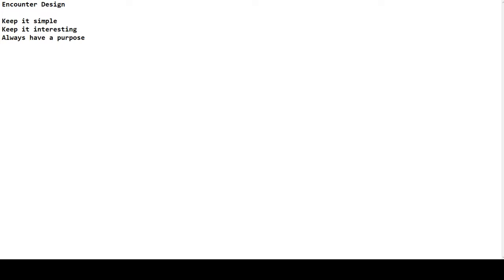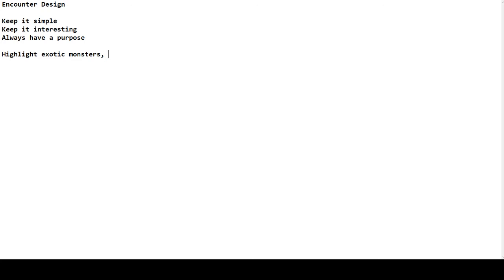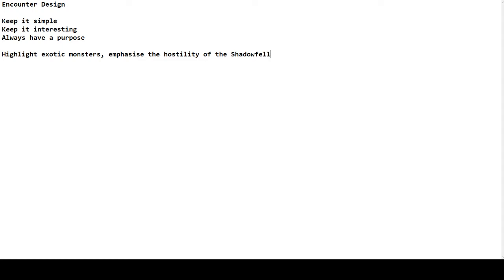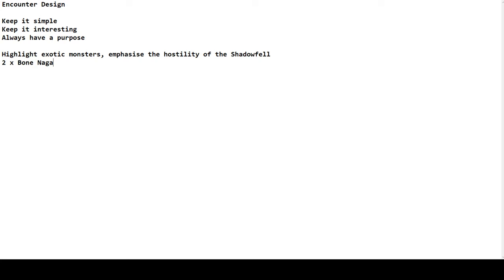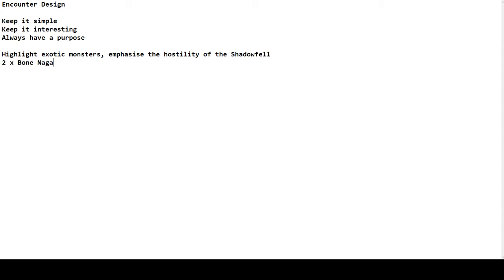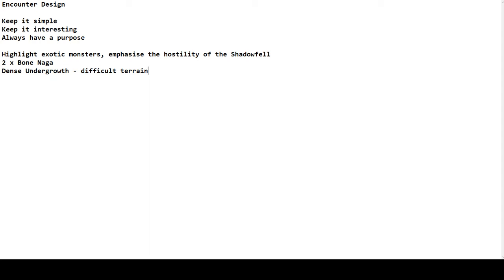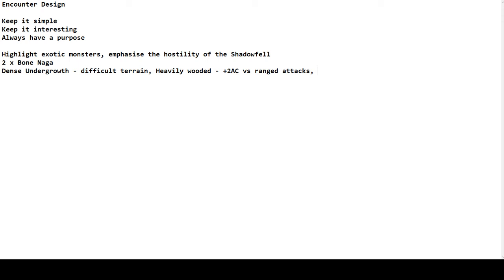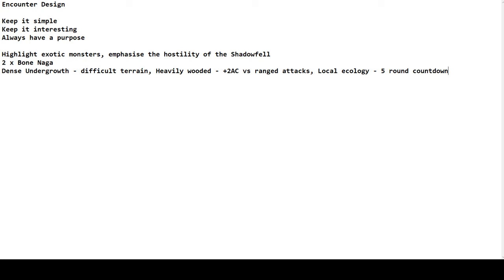Behind the Screen #2 - Encounter Design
As an experiment, I decided to livestream my Dungeons and Dragons 5th Edition prep in an effort to show you all what it looks like behind the scenes and unfortunately Notepad was the only program I could get to broadcast properly.

I don't own any rights to D&D or its related trademarks, I just enjoy playing Wizards of the Coast's game and I apologise wholeheartedly for the quality, I'll be making some changes going forwards. If you like this material and want to see more like it, please check out